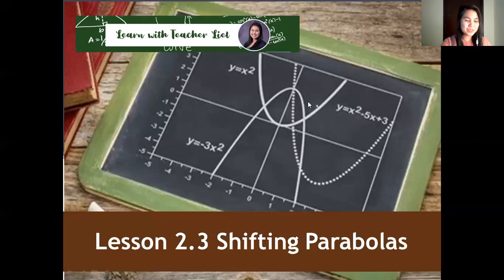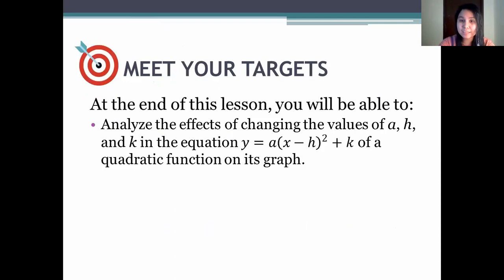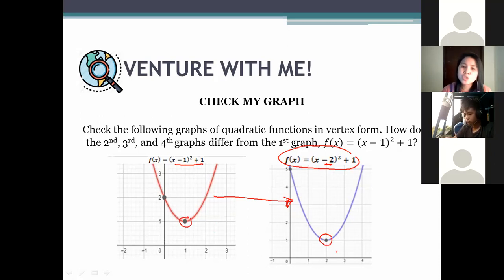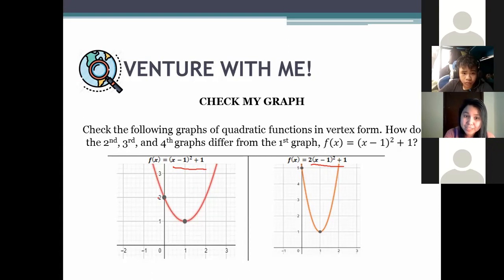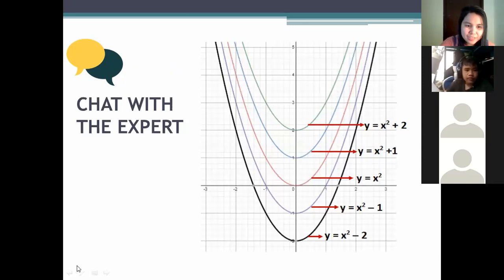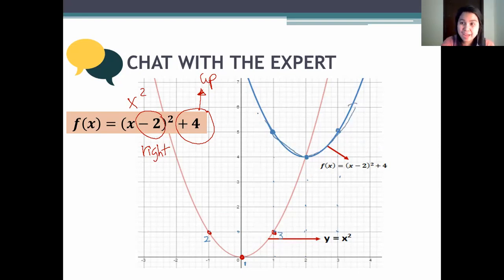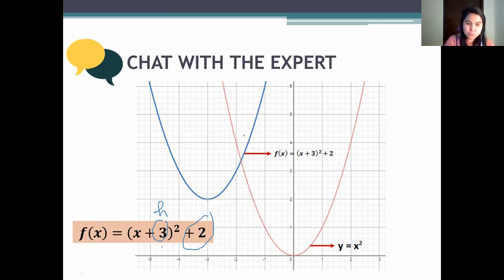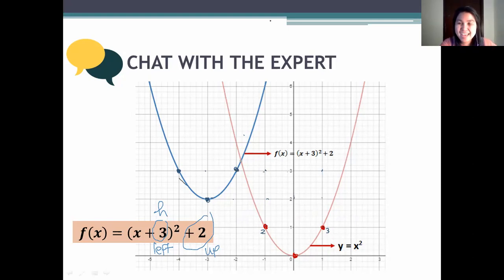Lesson 2.3 Shifting Parabolas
At the end of this lesson, you will be able to:
Analyze the effects of changing the values of a, h, and k in the equation 𝑦=𝑎(𝑥−ℎ)^2+𝑘 of a quadratic function on its graph.